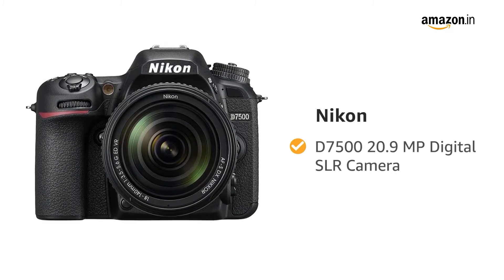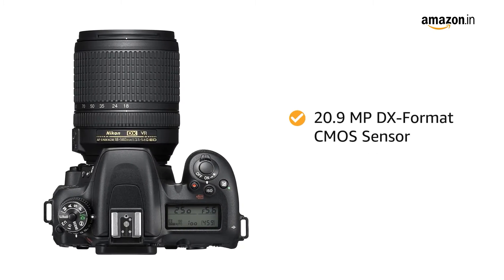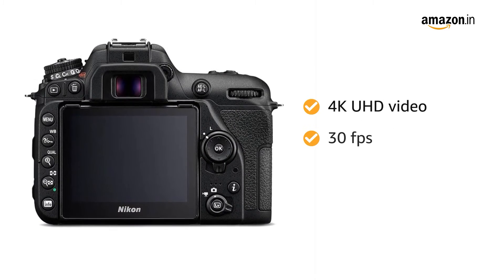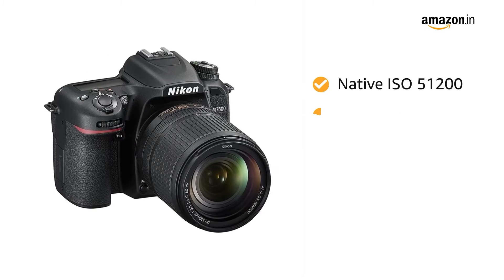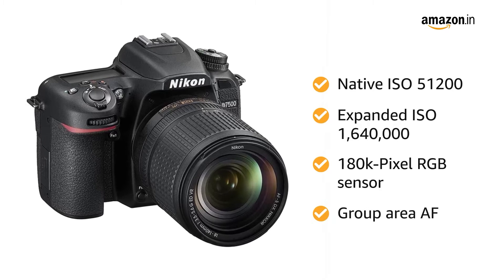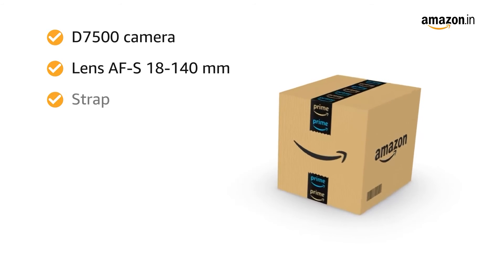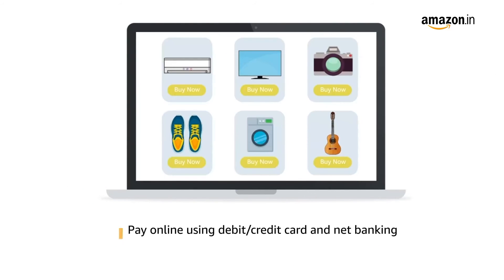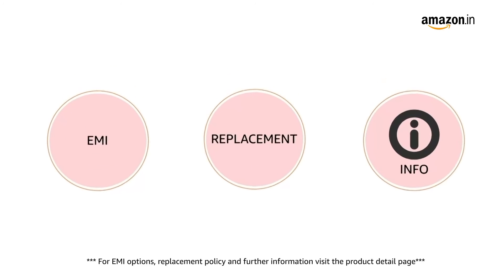Nikon D7500 20.9MP Digital SLR Camera (Black) with AF-S DX NIKKOR 18-140mm f/3.5-5.6G ED VR Lens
About this item
20.9MP DX-Format CMOS Sensor, SnapBridge Bluetooth, and Wi-Fi
4K UHD Video Recording at 30 fps
Multi-CAM 3500FX II 51-Point AF System
Native ISO 51200, Expanded ISO 1,640,000
180k-Pixel RGB Sensor and Group Area AF

Camera: Nikon D850 45.7MP Digital SLR Camera (Black) with AF-S Nikkor